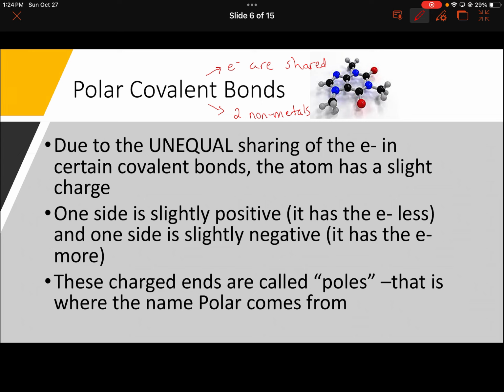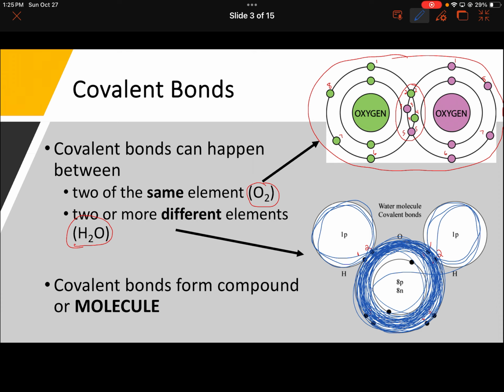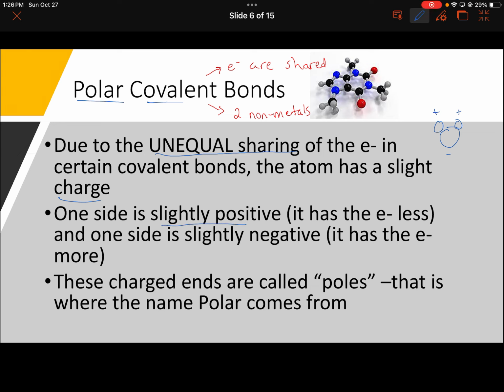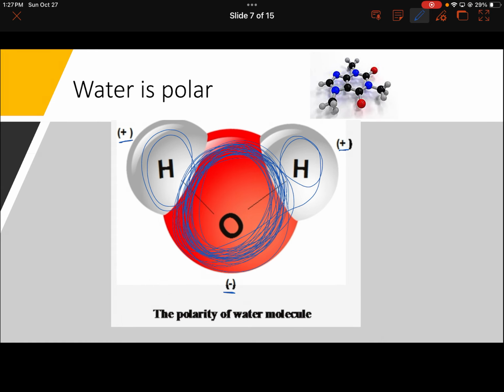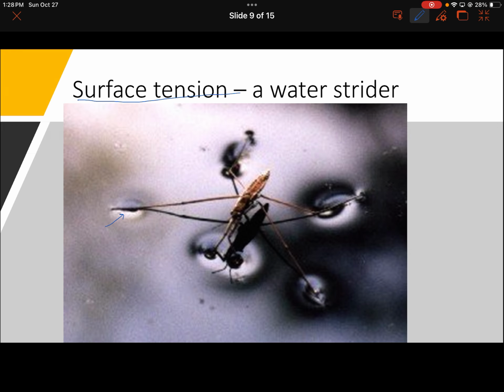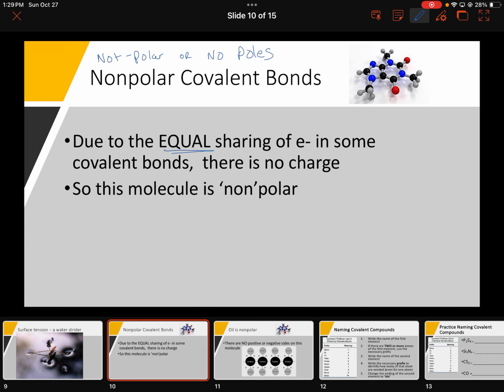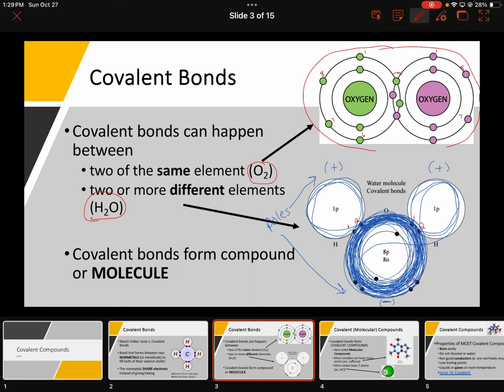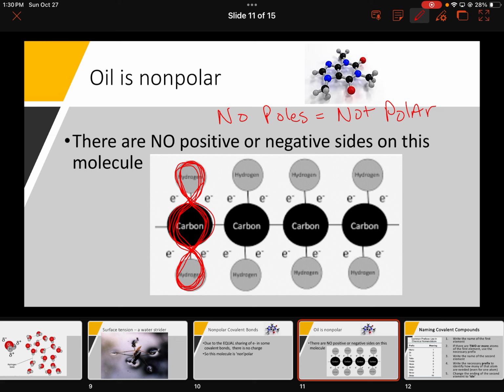Polar and non polar bonds